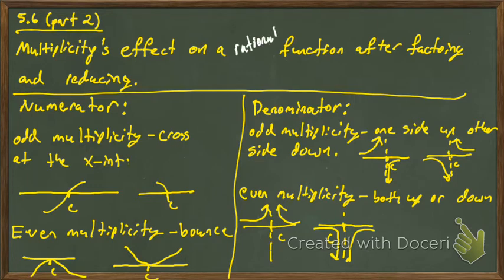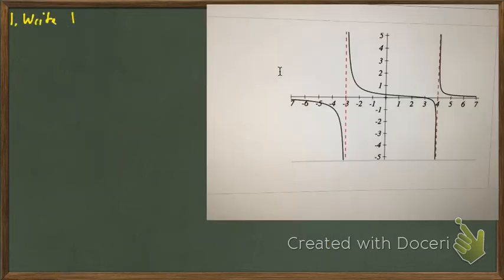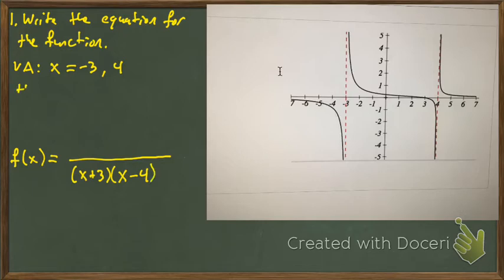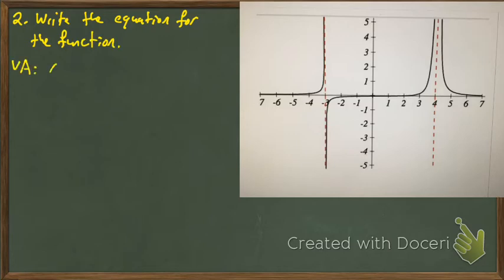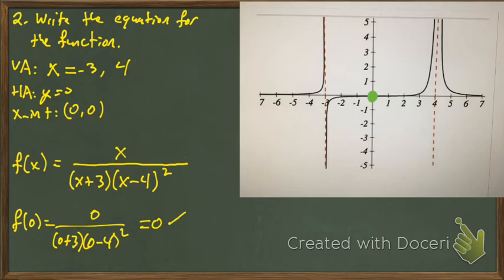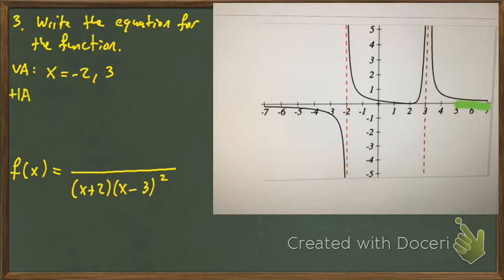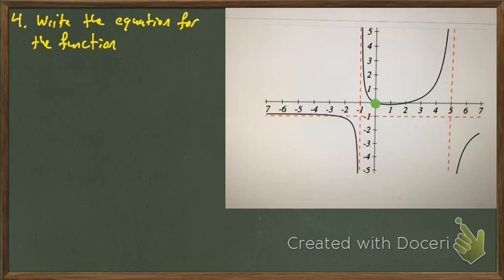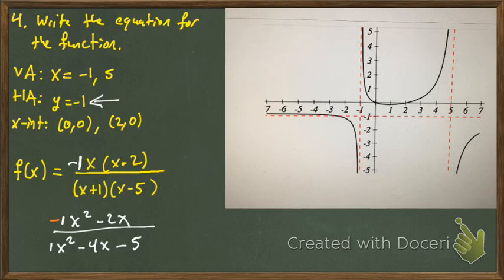1314 Section 5.6 Part 2